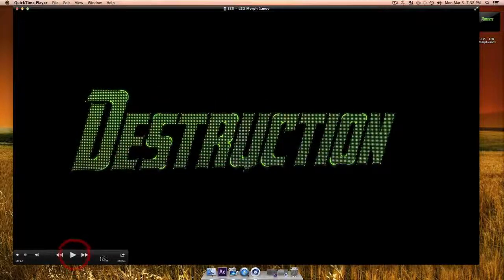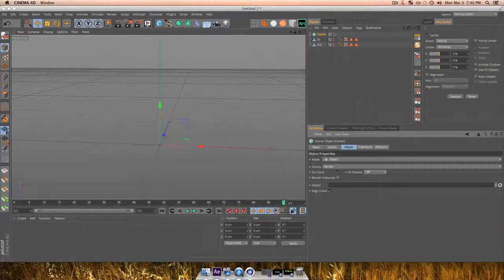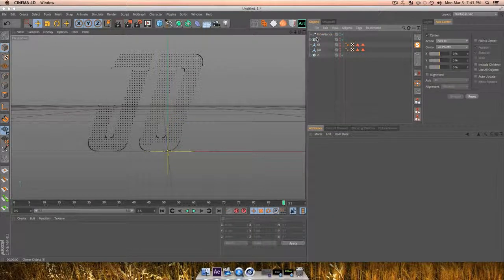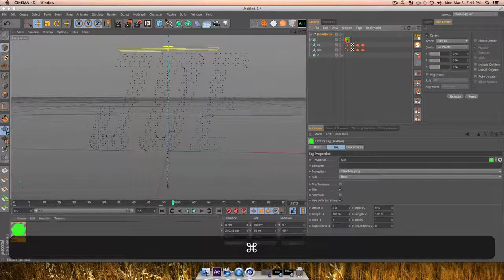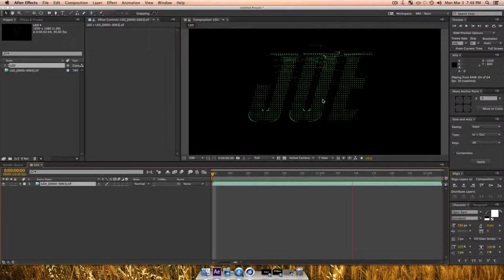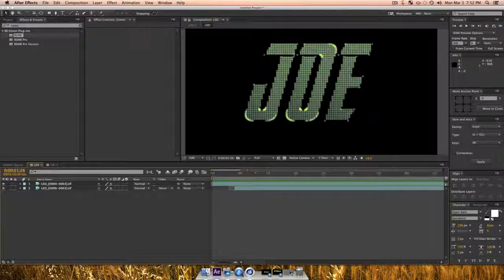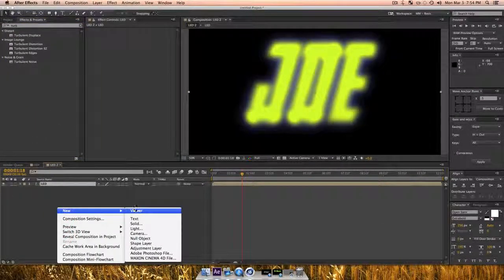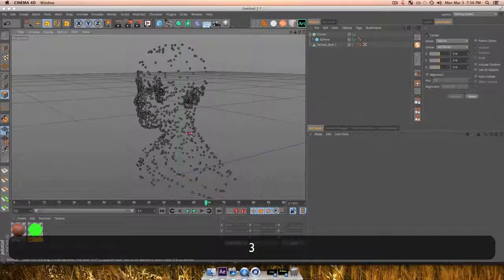Summit 35 - LED Morph - Cinema 4D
Summit 35 - LED Morph Because why not - learn to make LED Morphs! Using Cloners and the Inheritance Effector we will simulate an LED look (and maybe